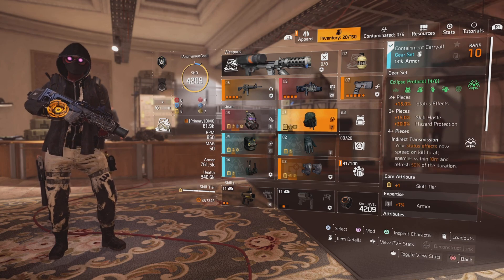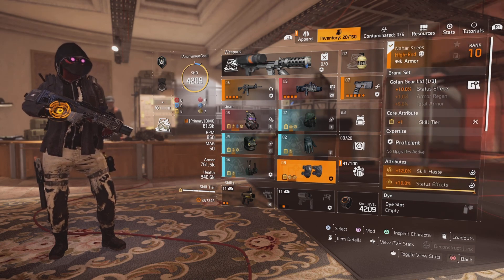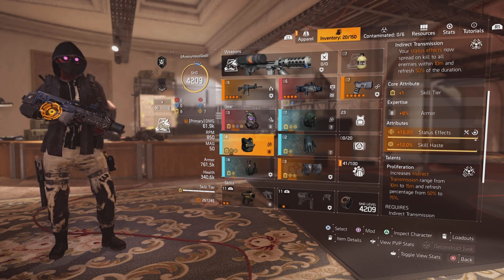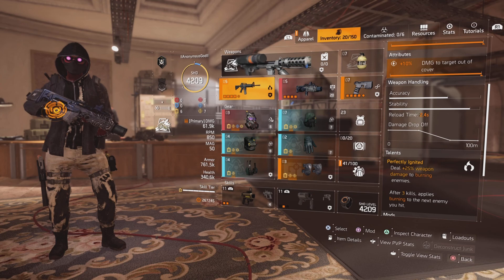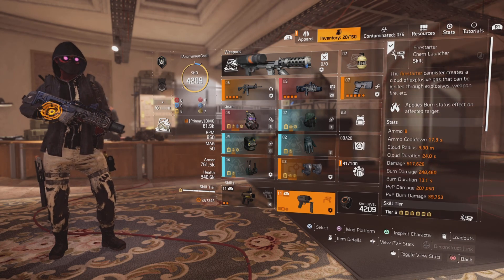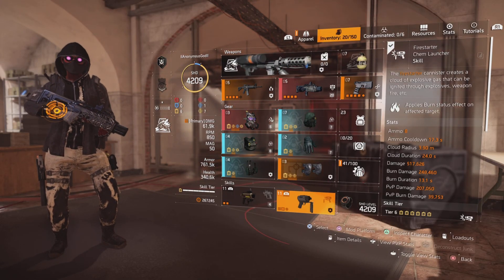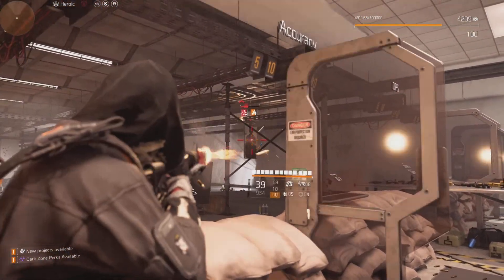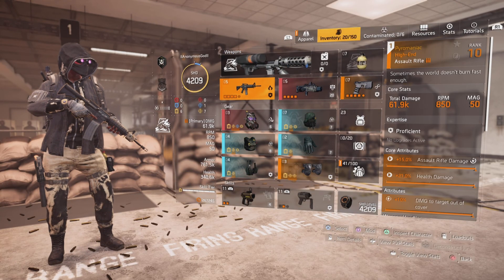Division 2: POWERFUL PYRO Build that YOU NEED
Timecodes
00:00 - Intro
0:03- Control Point Gameplay
2:47 - Elite Resource Convoy Gameplay
3:58 - Build Breakdown